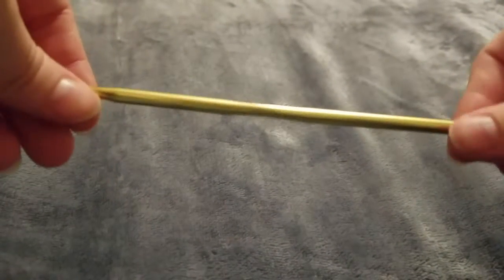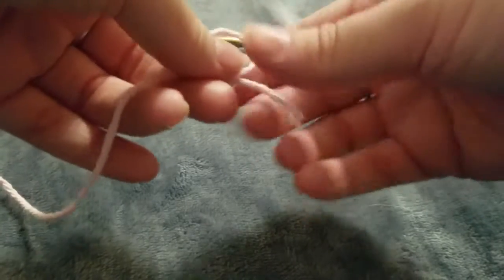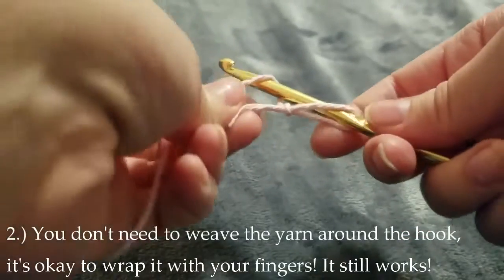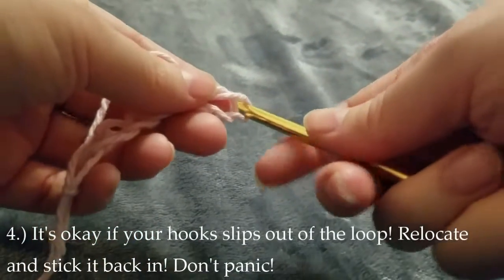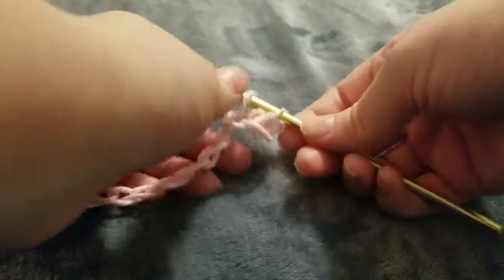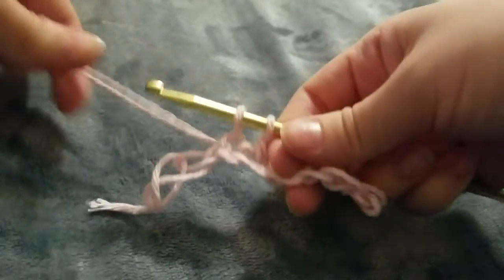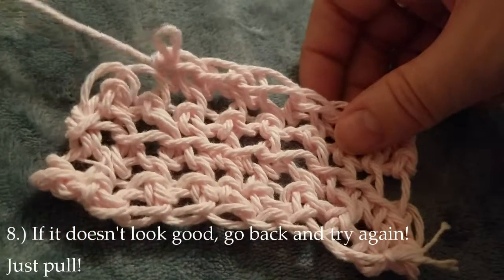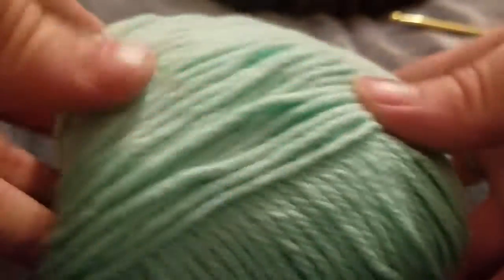Beginning to Crochet - 8 Things I Wish Someone Had Told Me!